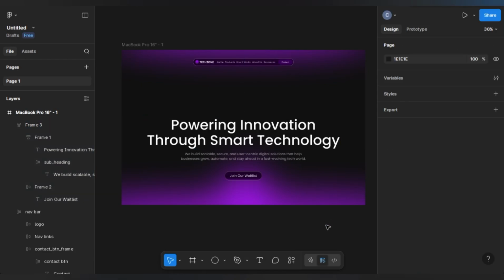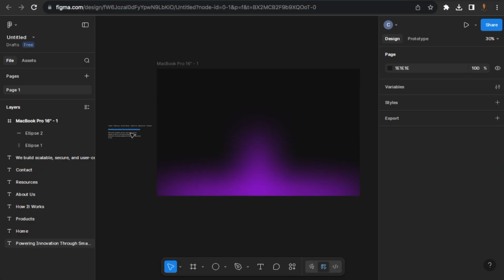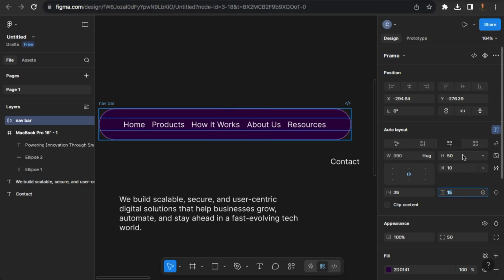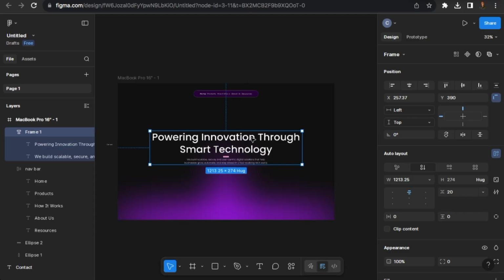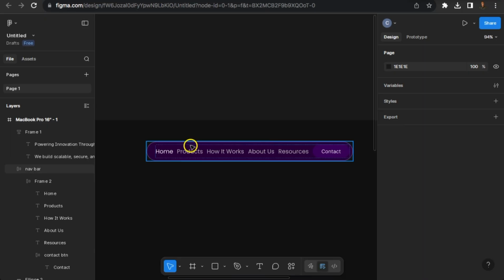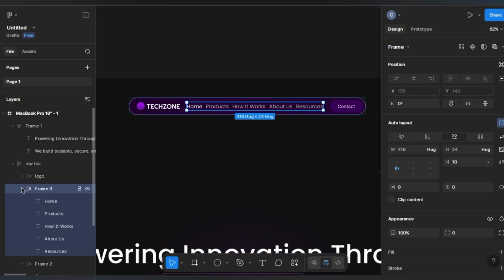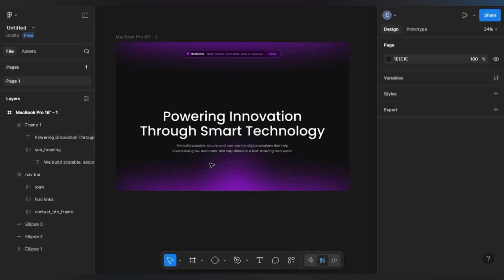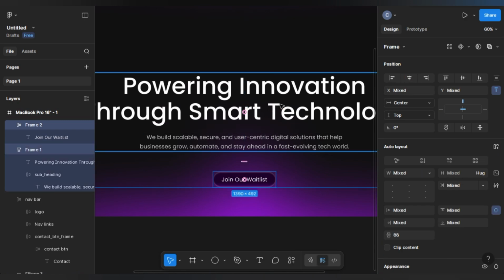Design a Premium Tech Website Hero Section in Figma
In this video, I walk you through how to design a modern, premium tech website hero section from scratch.

You’ll learn:

How to structure a clear visual hierarchy

How to use spacing, typography, and contrast to create a premium feel

How to design a hero section that looks clean, modern, and professional

Design decisions that make tech websites feel high-end, not generic

This tutorial is designed for:

UI/UX beginners learning modern design systems

Intermediate designers looking to improve visual polish

Anyone who wants their website designs to feel more premium and intentional

By the end of the video, you’ll be able to recreate this hero section and apply the same principles to your own projects.